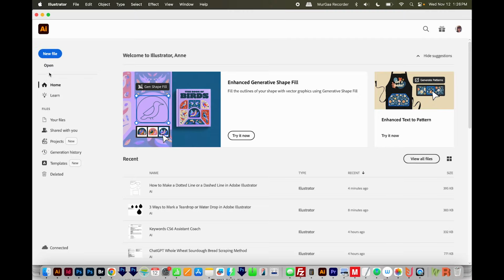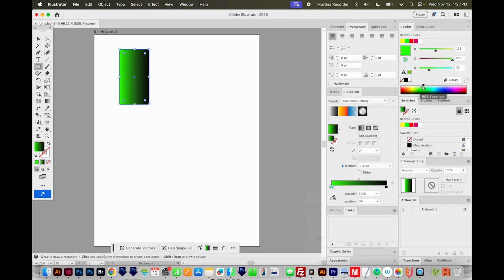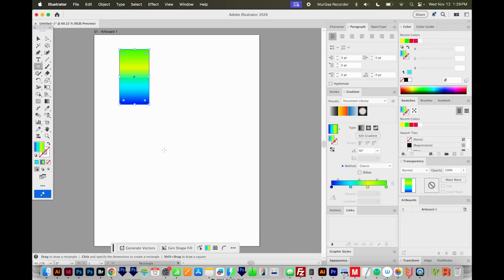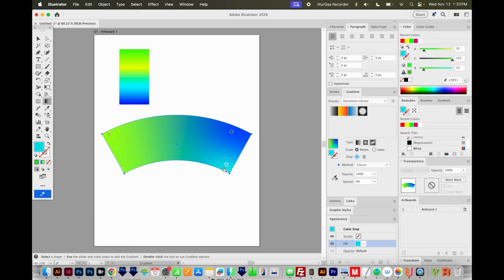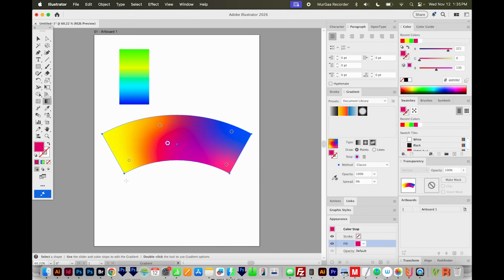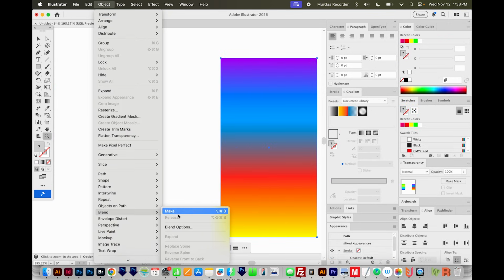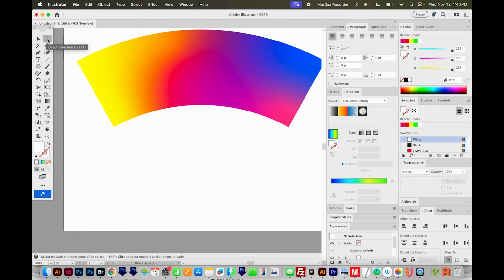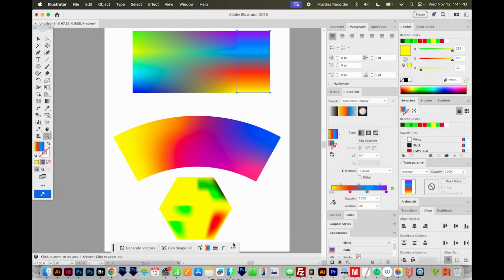4 Ways to Use Gradients in Adobe Illustrator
There are a lot more options for gradients than you may have known!

➝ OTHER TOPICS
How to Cut and Make a Rolled Paper Flower with Cricut Design Space [Tutorial for Beginners]